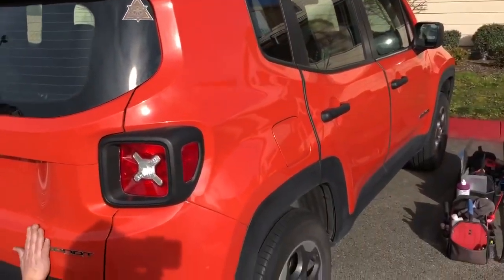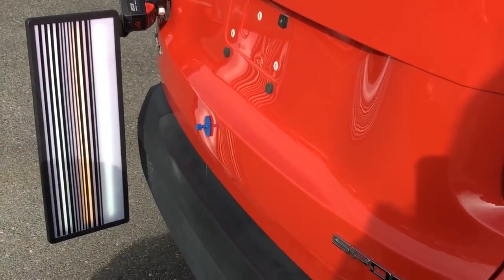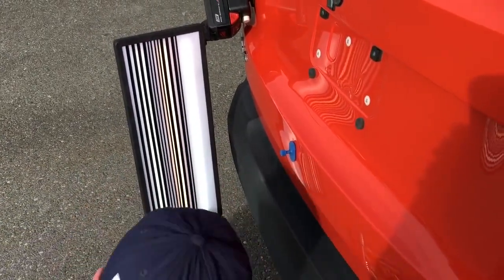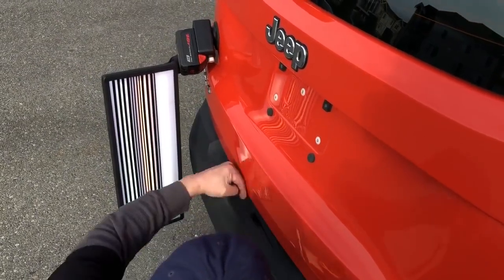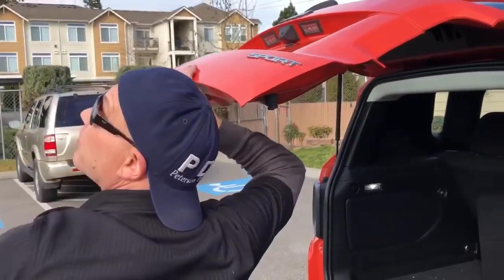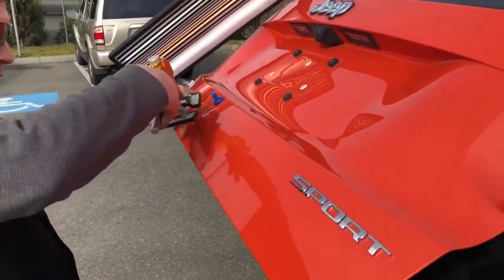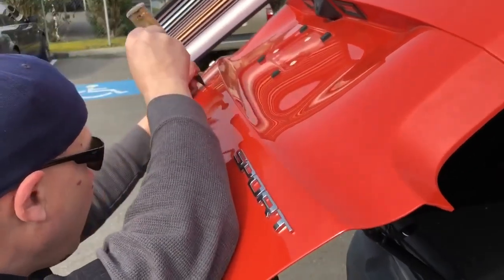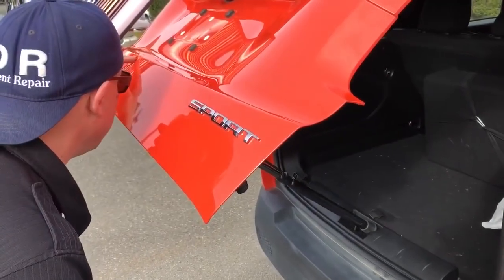Jeep Renegade ~PDR shows sneaky access PDR @Jeep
We always appreciate the Positive comments! Peace everyone AND HAVE A BEAUTIFUL NEW YEAR! ☺️Thanks for alll the community support!

 Paintless Dent Repair is truly a craft of removing of minor to large non-collision style dents, without the hassle of going to a bodyshop, having it bodo,painted,and all without worring about a car-fax report, or insurance company.  PDR aims to be entertaining, informative, and educational. Please leave a comment to let me know what you would like to see, hear, or have explained more.  We always strive to be Entertaining, informative and educational.

ABOUT THE PDR GUY:
  Hi everyone! if your new to this channel - My name is Garth Peterson, owner of Peterson Dent Repair, and 23+ year MasterTech in The Paintless Dent Repâir Industry.
   I have specialized in paintless dent repair, or PDR, for more than 23 years now and have devoted these videos to helping others who want to learn this profession well.  There isn’t a ton of Formal training out there for this field so I want to share years of experience and knowledge with others who are interested in learning and understanding the craft, or art of Paintless Dent Repair, aka PDR.

if youd like to contribute TO the subtitles!! THANKS!